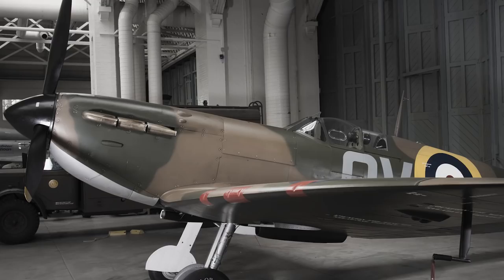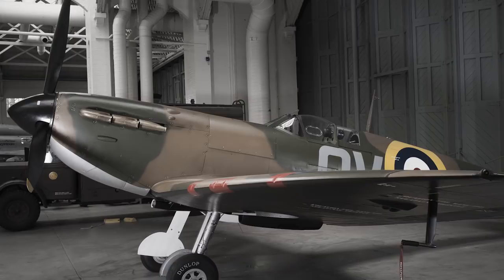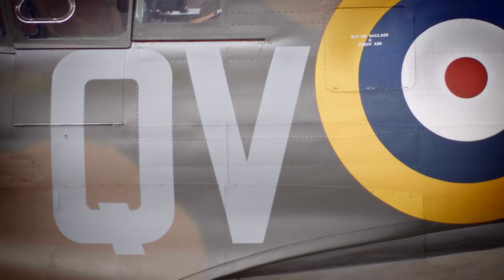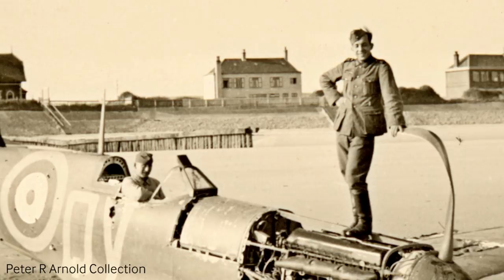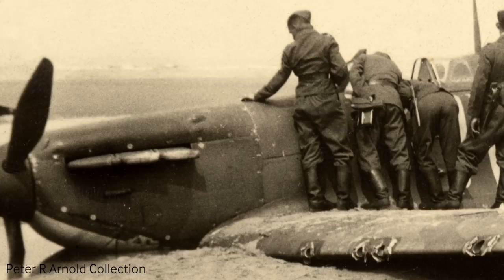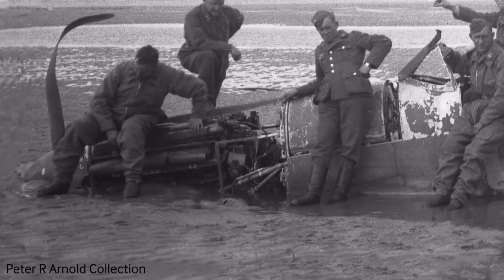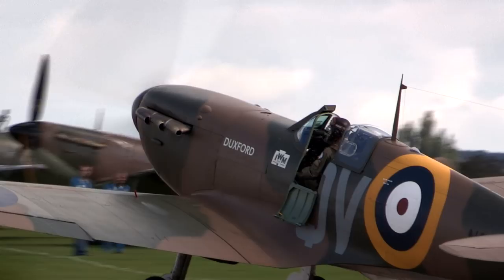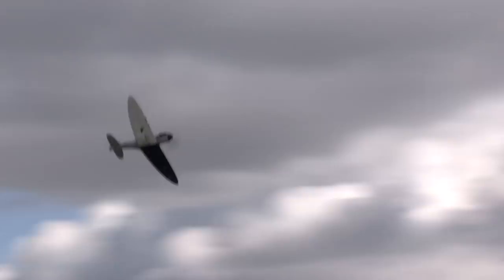The Spitfire lost for almost 50 years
The story behind Duxford's Supermarine Spitfire Mk 1a, which provided air support to Allied troops during the Dunkirk evacuations.